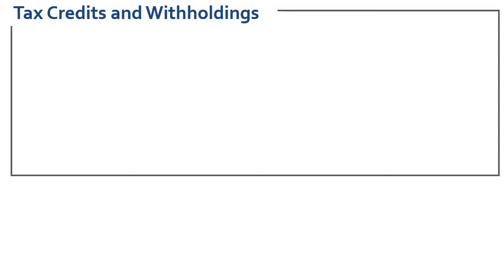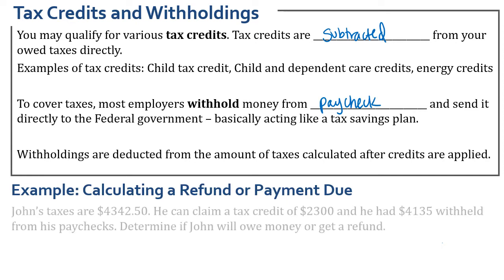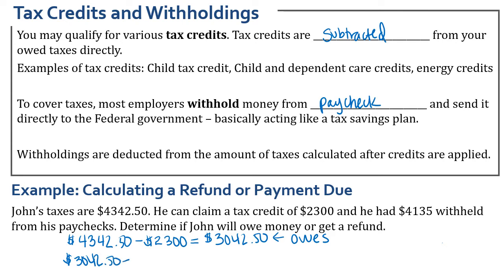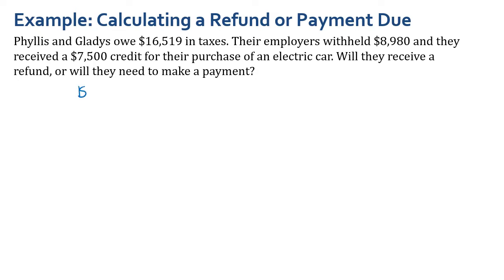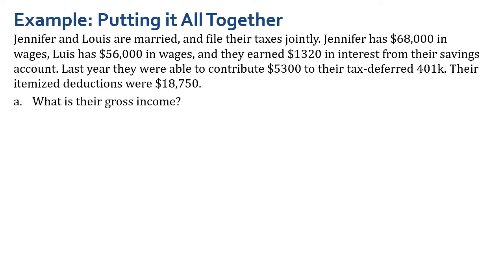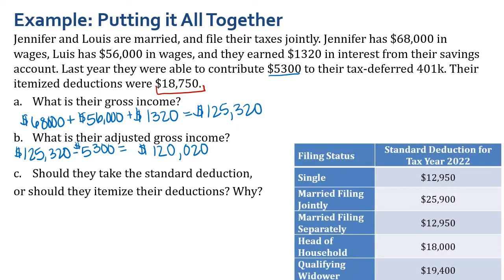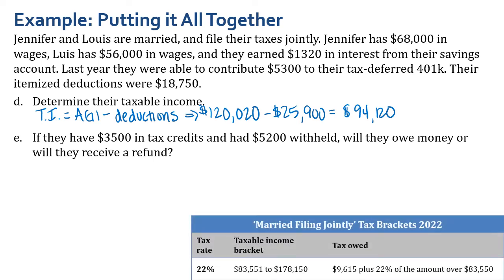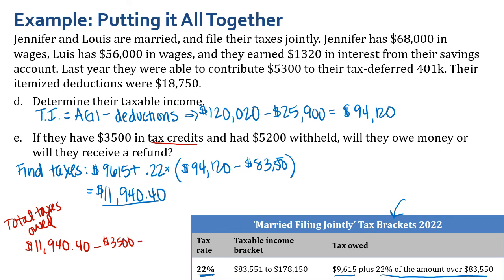2 5 3 Trax Credits and Withholding